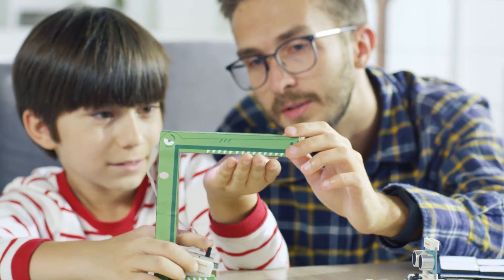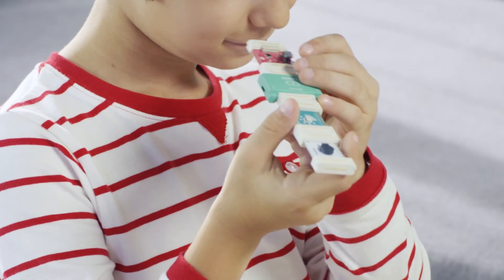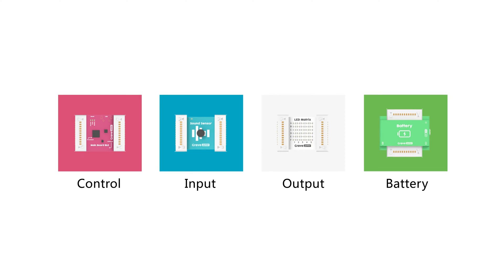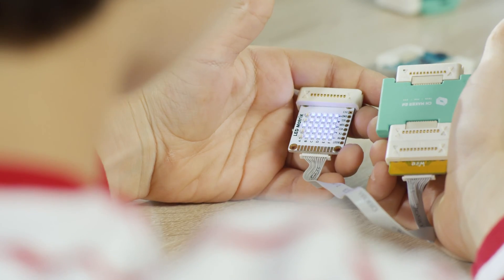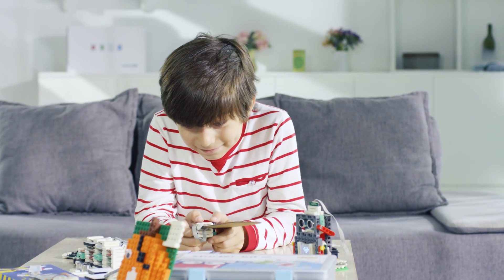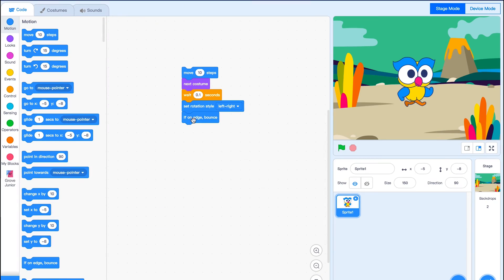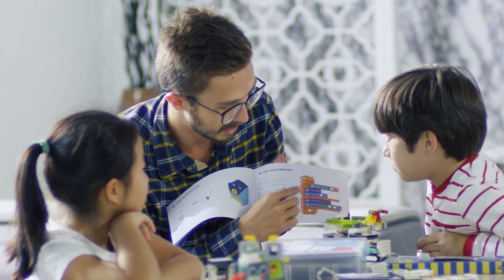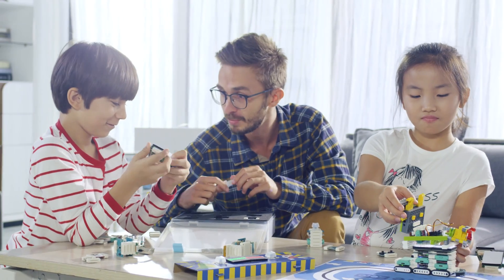Grove Junio: Programmable Magnetic Electronic Blocks for STEAM Education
Learn Programming with Grove Junior—Easy as a Snap! Grove Junior is Live on Kickstarter Now! Check our campaign page and grab the early bird price from $29
🔸Color-coded by Functions
🔸Pre-programmed blocks
🔸Magnetic and Wire Connectors
🔸Compatible with LEGO® blocks